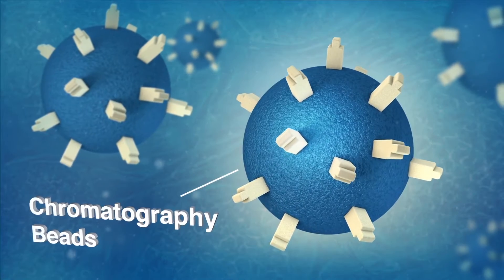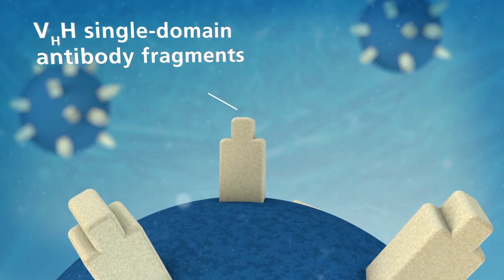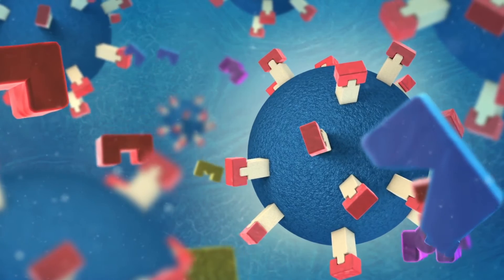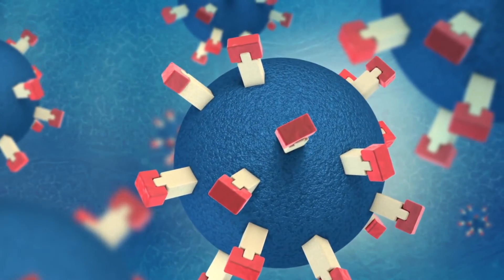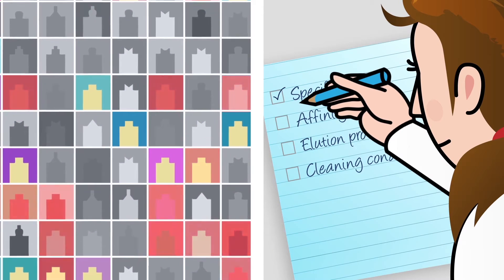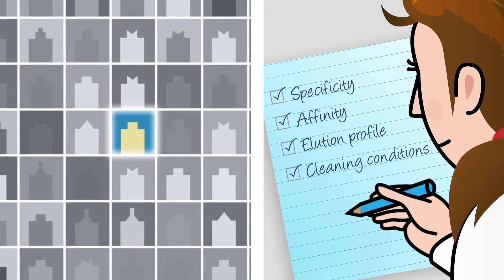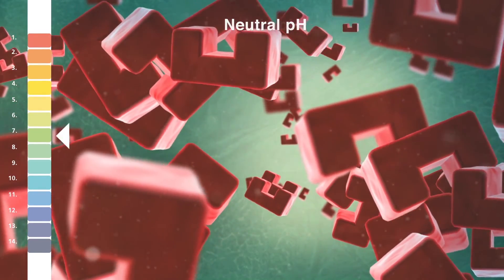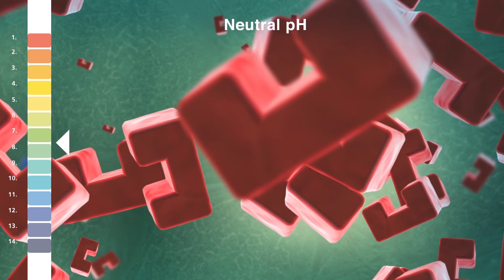CaptureSelect Ligand Technology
CaptureSelect™ technology enables the purification of antibodies, antibody fragments and proteins with proven affinity solutions.  These products enable increased purity and yield and are designed to simplify research workflows and reduced time and cost in biopharmaceutical drug development.